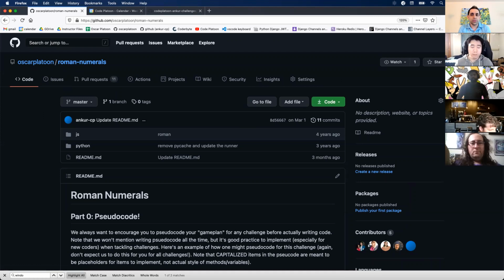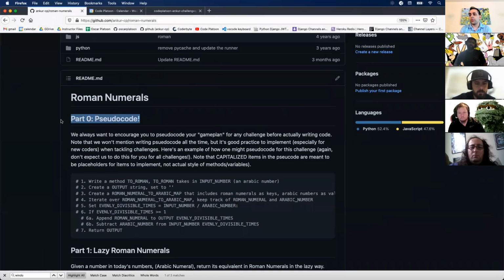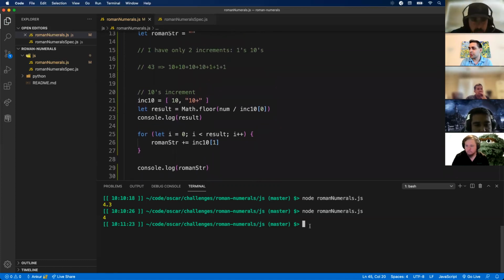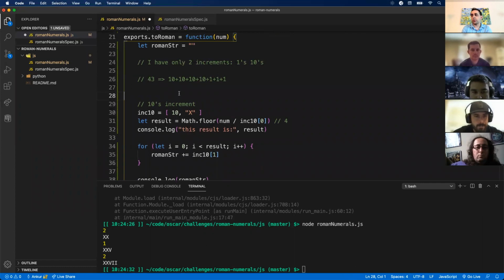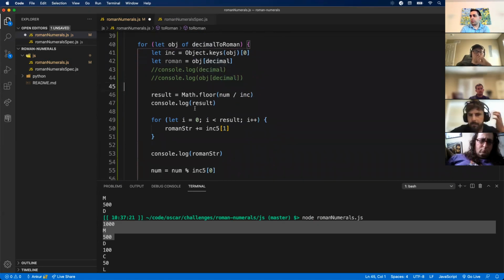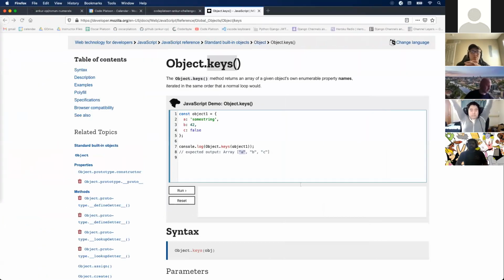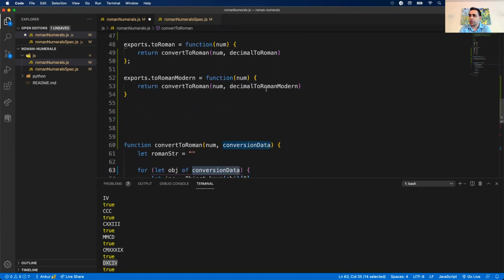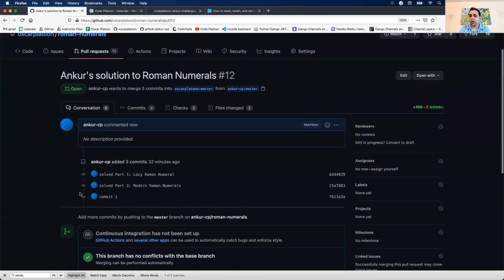W1D3: Roman Numerals JS Review (1 of 2)